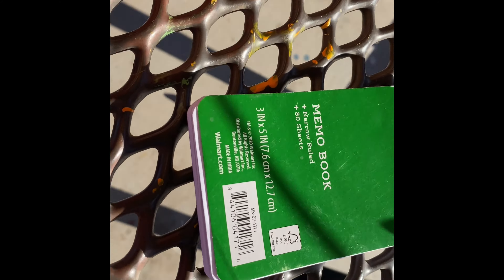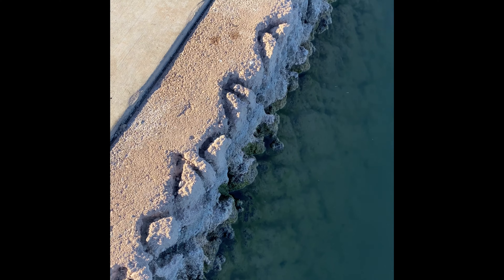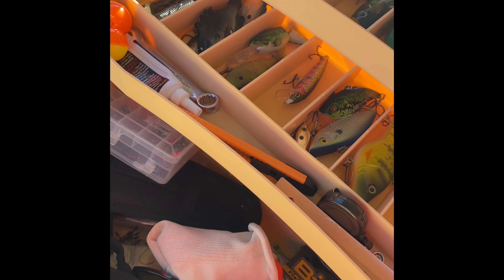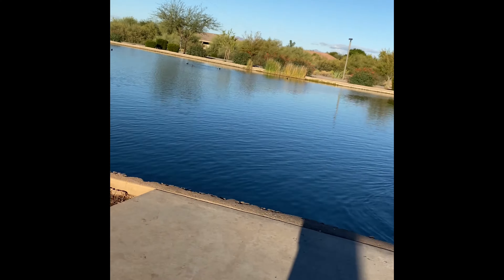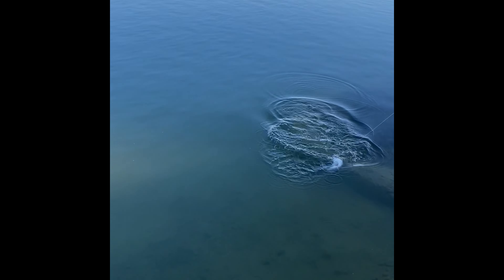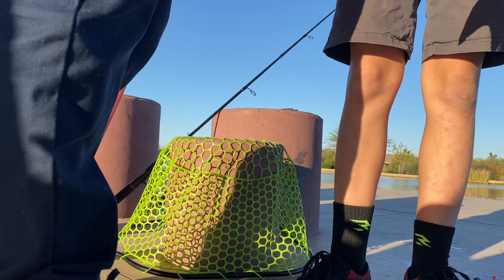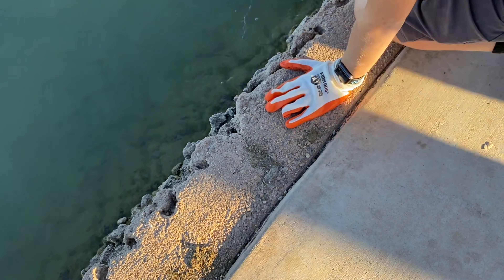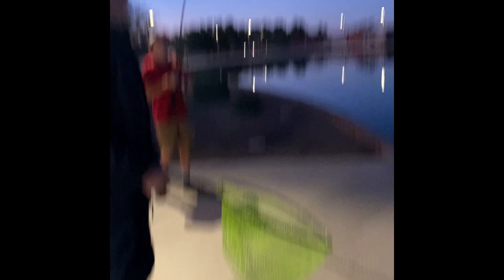Catfishing at Mansel carter oasis park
We fished and caught 1 catch fish at oasis parkn